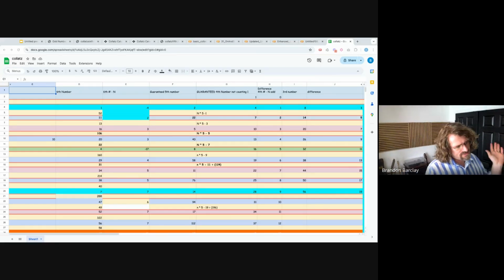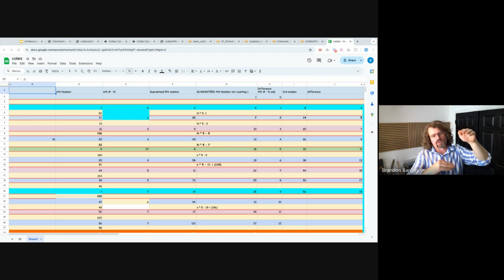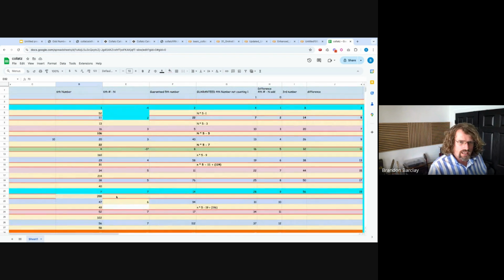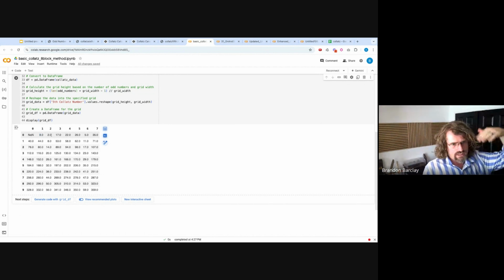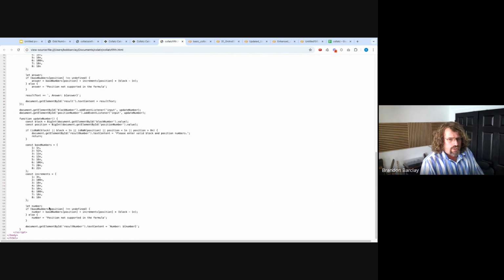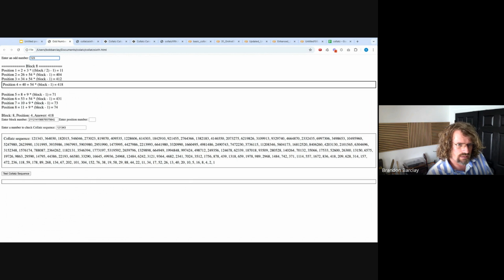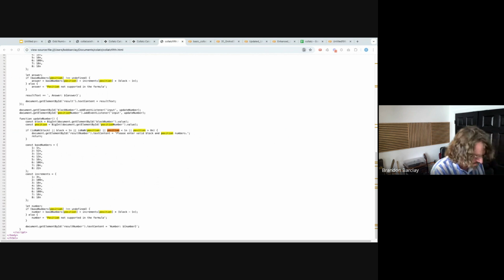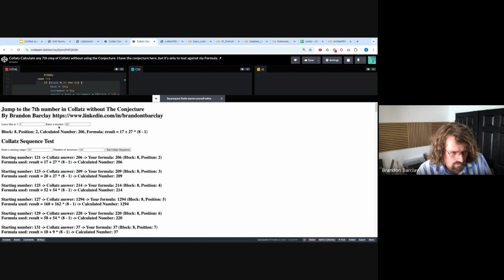Collatz conjecture solve directly for the 5th, 6th, or 7th number without using the regular collatz.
This uses a block format, by breaking odd numbers into blocks of 8 numbers per block. Then by running some basic equation, through a simple formula, it jumps right to the 5th, 6th, or 7th number.

It's pretty straight forward when you understand exactly what I've done.

This is broken down into a block structure.

In this detailed presentation, I discuss a significant breakthrough in calculating the seventh number in the Collatz conjecture, bypassing the traditional method of going through all steps. The Collatz conjecture, often called "3n + 1," involves transforming any positive integer into 1 through a series of operations: if the number is odd, multiply it by 3 and add 1; if even, divide by 2. This process repeats until the number reaches 1. While the conjecture remains unproven, it has fascinated mathematicians because of its intricate patterns.

The key innovation in this discovery is that odd numbers can be grouped into blocks of eight positions, which simplifies the process. Each odd number occupies a specific position in an 8-number block, and there’s a predictable pattern that repeats across these blocks. By identifying the block number, he can directly calculate the seventh number in the sequence without iterating through every step, which significantly reduces the time and complexity involved in solving the conjecture for large numbers.

Here are some of the key points Brandon explains:

Block System: Every odd number belongs to a specific "block of eight." For example, odd numbers like 1, 3, 5, 7, and so on, each have a specific position within these blocks. This allows for the creation of a formula that can predict the next number in the sequence based on which block and position an odd number is in.

Alternating Patterns: Within these blocks, Brandon identified alternating patterns, particularly in the fifth, sixth, and seventh positions. Some positions follow a straightforward formula, while others alternate between multiple formulas depending on the number’s block position. The alternating pattern simplifies the calculation process, allowing for a jump directly to the seventh number in the sequence.

Formula Application: For instance, when calculating the seventh number, this formula works by dividing the number by 8 to find its block, then applying the appropriate formula to determine its position within the block. I demonstrated this process with large numbers, showing how the pattern holds even for very large values, thus proving the efficiency and accuracy of his method.

Pattern Recognition: Brandon emphasizes the importance of pattern recognition, showing that certain odd numbers always follow a predictable path when transformed through "3n + 1." For example, when an odd number goes through the transformation, it produces an even number that divides a certain number of times before becoming odd again. This behavior is consistent, and by mapping these patterns in blocks, it becomes possible to skip unnecessary steps in the sequence.

Efficiency: Traditional methods of calculating Collatz sequences require processing every single step, making it highly inefficient for large numbers. By using his block and formula system, I reduced the number of steps dramatically, making it feasible to work with numbers that were previously too large or complex to handle quickly.

Formula Example: In his demonstration, he calculated the seventh number for large values by identifying the block it belonged to, multiplying the block number by the interval between numbers, and then adding the base value. He showed how this method works for millions of steps, proving the consistency of the approach.

Advanced Patterns: Toward the end of the presentation, I discussed more advanced patterns, such as the behavior of the sixth and seventh numbers, where the formula becomes more complex. He hints at further discoveries in the way odd and even numbers interact in the sequence, suggesting that the structure of the Collatz conjecture might be more predictable than previously thought.

Odd Number Focus: I also pointed out that the focus on odd numbers is essential, as even numbers are simply intermediaries that always reduce to odd numbers. By focusing on odd numbers, I effectively simplifed the problem and isolates the key behaviors that drive the Collatz sequence.

I invite viewers to explore the code he shared and encourage others to test the method on their own. The presentation is ideal for mathematicians, computer scientists, or anyone interested in number theory and mathematical conjectures. My findings represent a significant step toward understanding the complex and enigmatic behavior of the Collatz conjecture